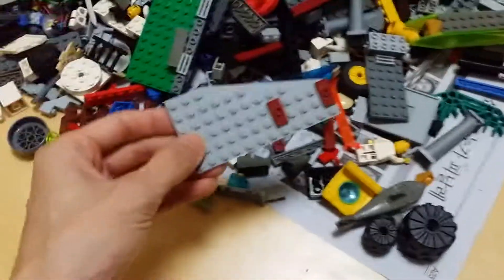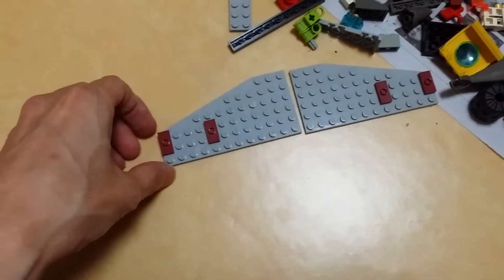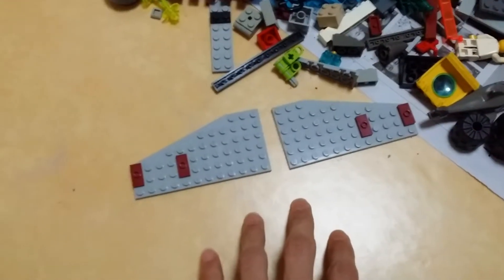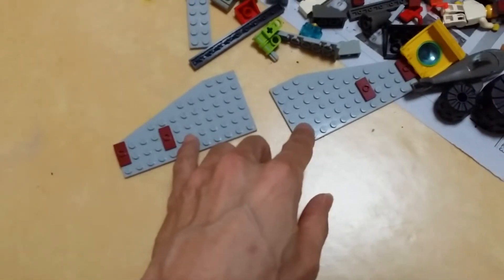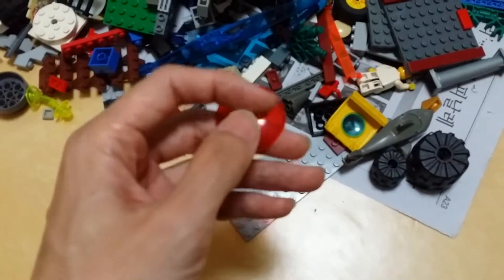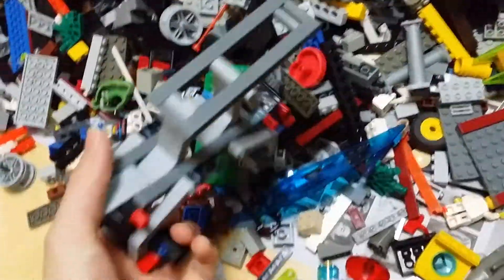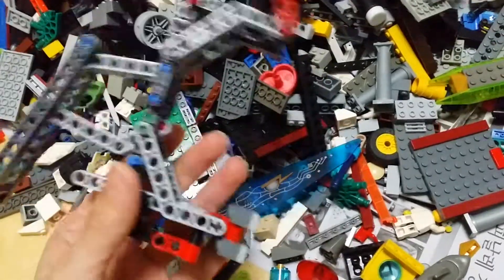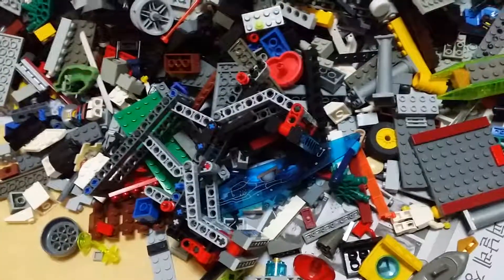Collect - 232 Lego Bulk Bought(10k $20) - Sorting 04